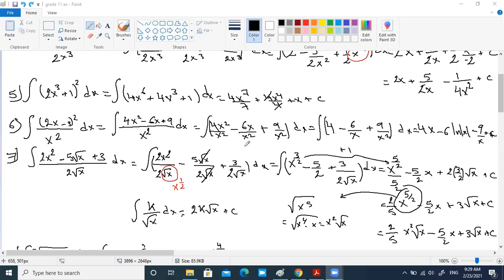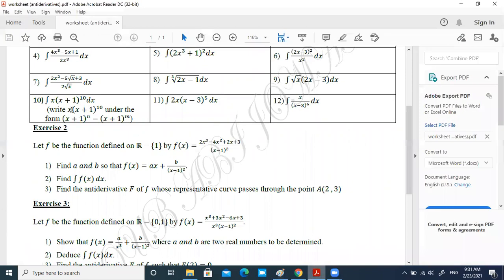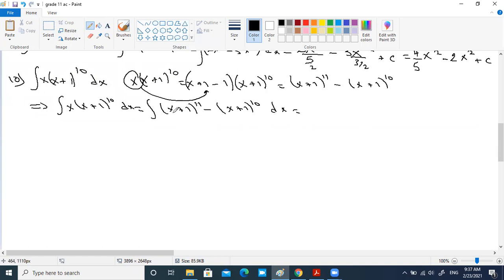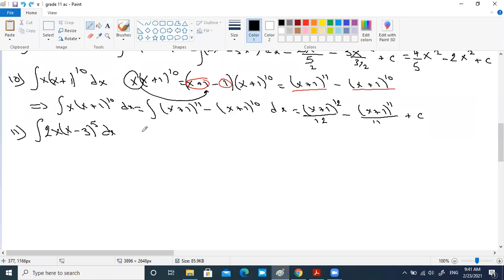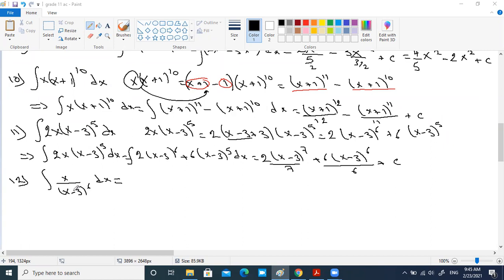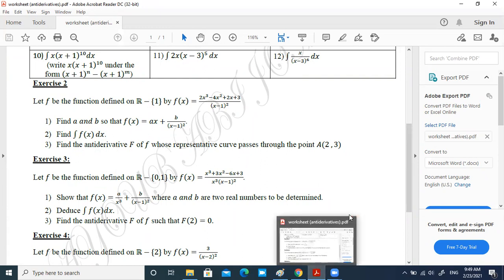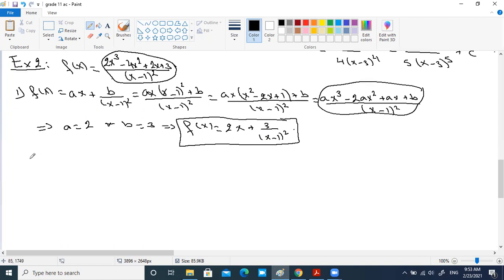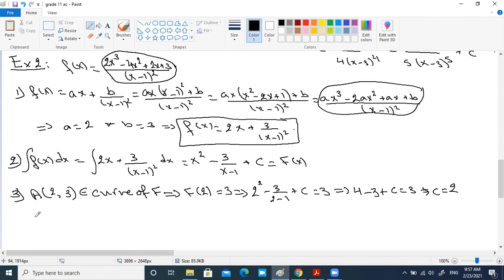integrals worksheet ex1 parts 10 11 12 and ex2